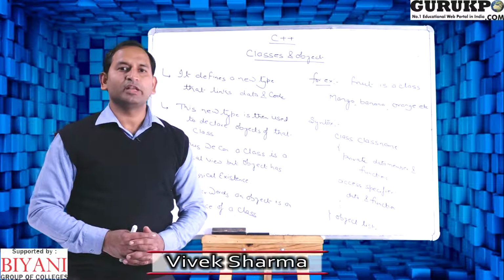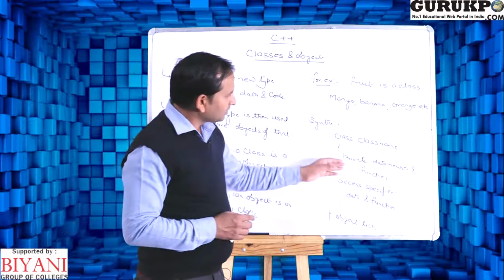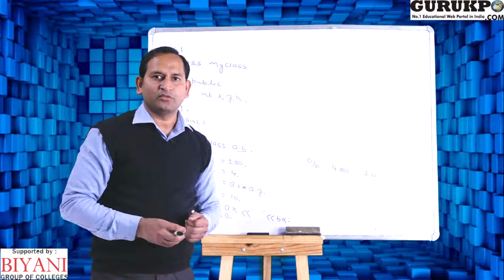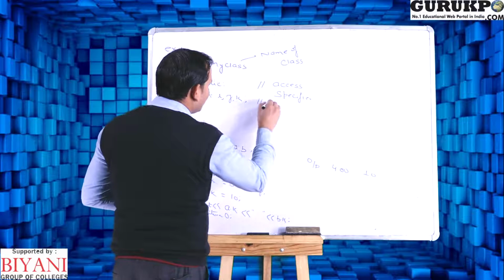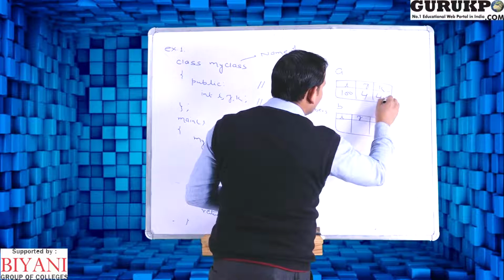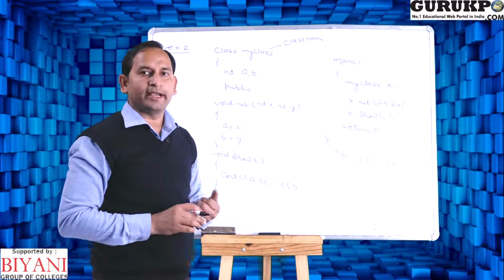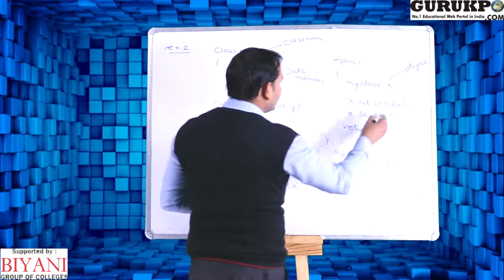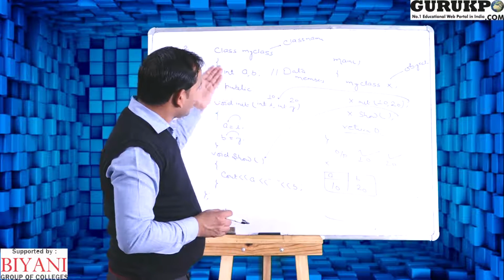Classes and Objects(BCA, MCA)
In this video Vivek Sharma   explains
Defining Class and Creating Objects in C++ (HINDI)
Introduction to Classes, Objects and Methods